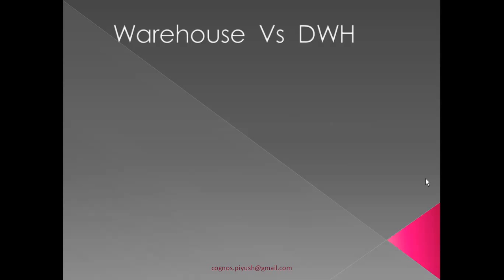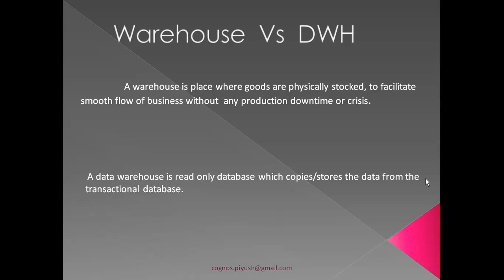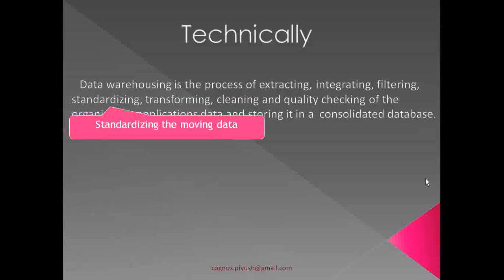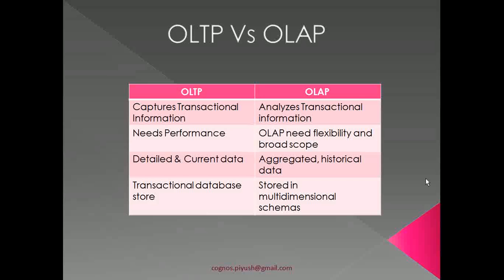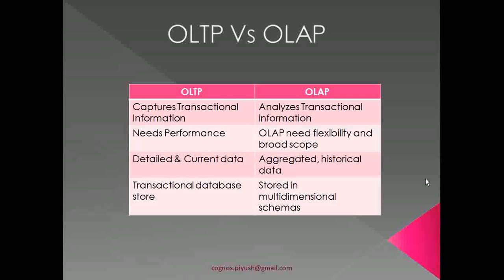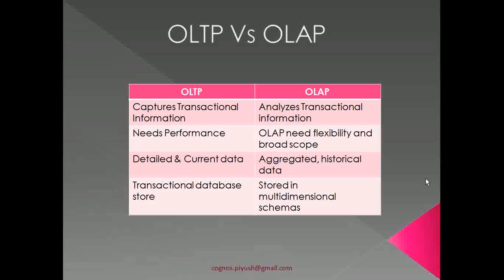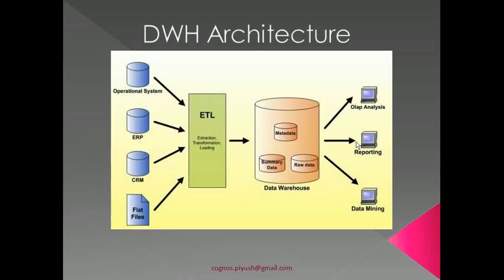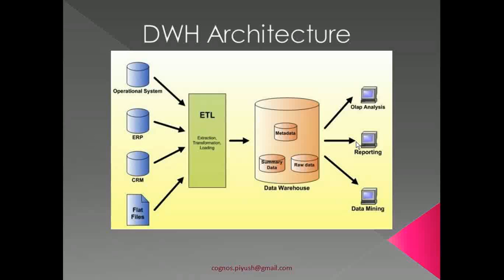Datawarehouse Concepts & Datawarehouse Architecture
This video will help you understand the Datawarehouse Concepts and Architecture in nutshell.
This is first step towards making you datawarehouse aware professional.